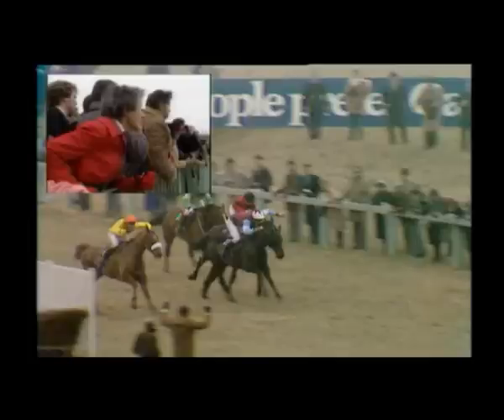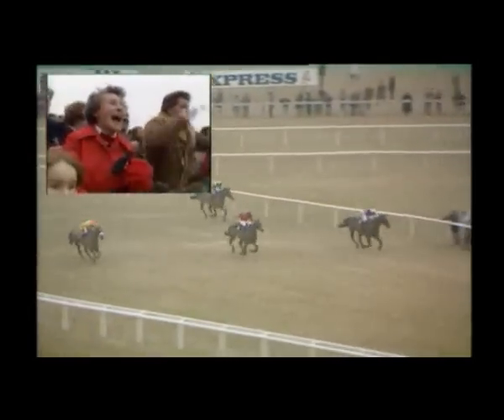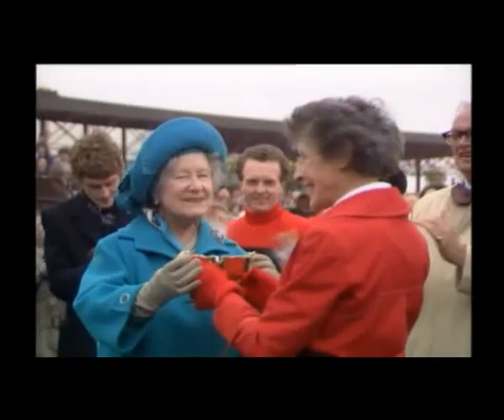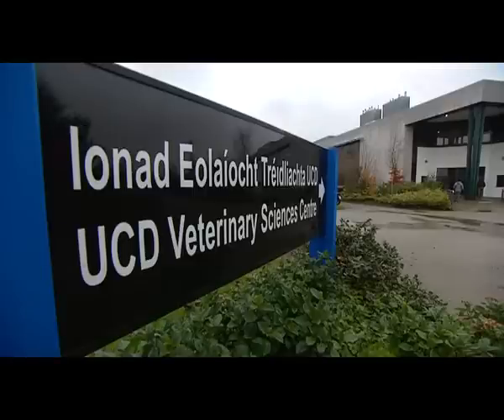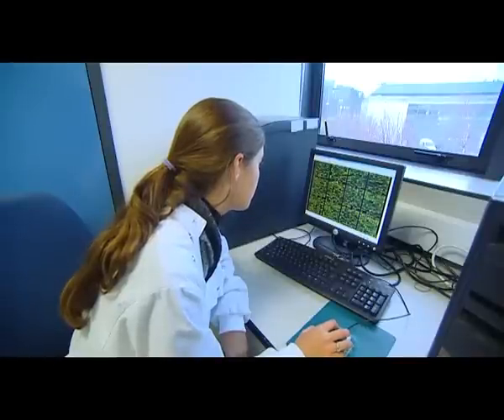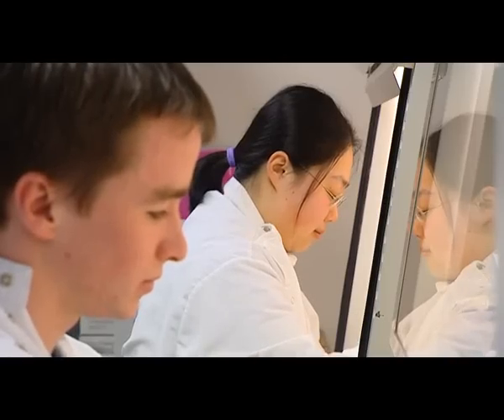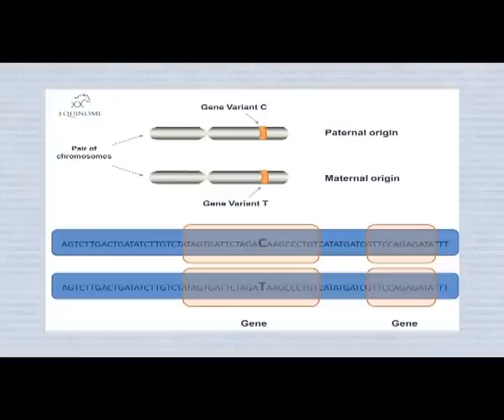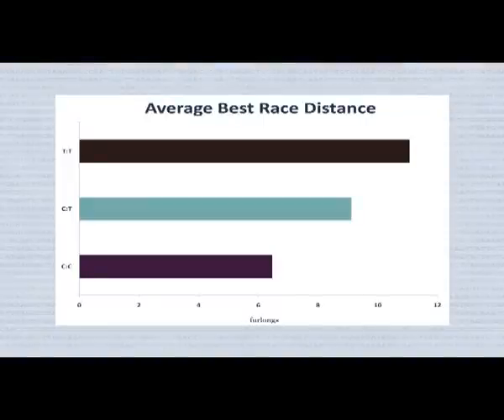Equinome - The Speed Gene - RTE2 Racing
Dr Emmeline Hill, co-founder of Equinome, describes the research behind the world's first known identification of a gene contributing to a specific athletic trait in Thoroughbred horses and the development of the Equinome Speed Gene test.

First broadcast on RTE2 Racing, 24th January 2010.